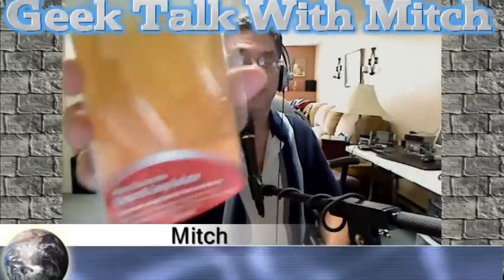Ground loop isolator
Sorry. I called the device a ground-loop insulator, but it is  a